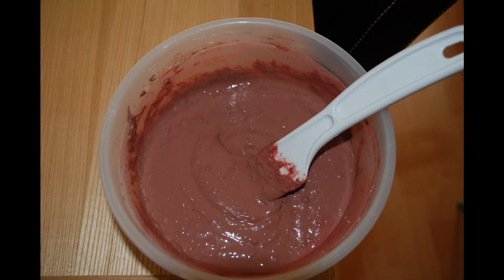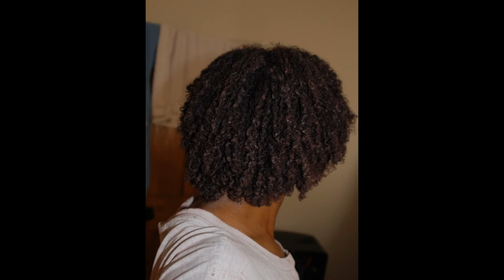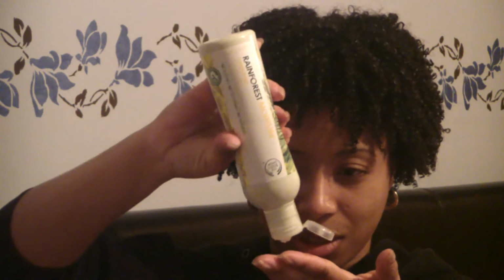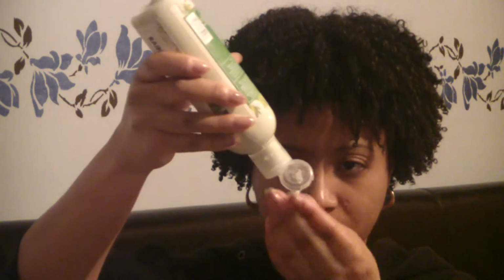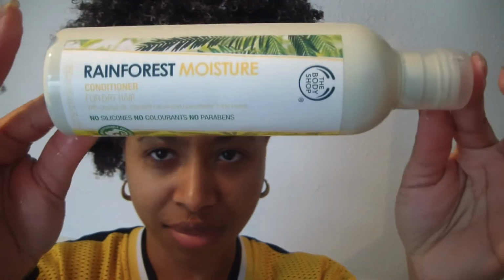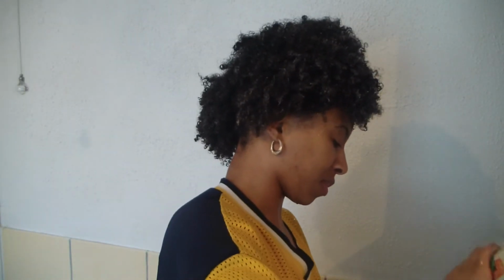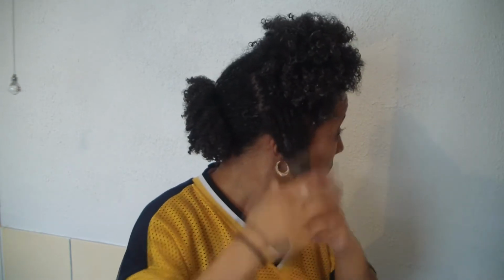Hair Diary - The Body Shop Rainforest Moisture Conditioner #15